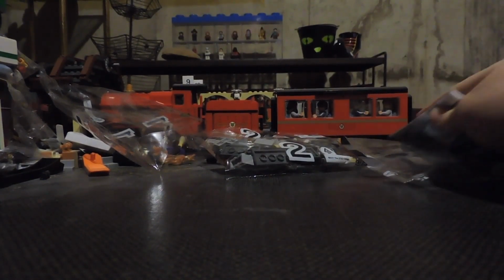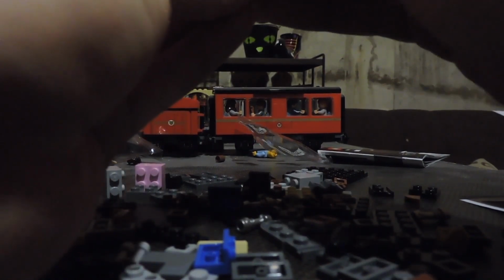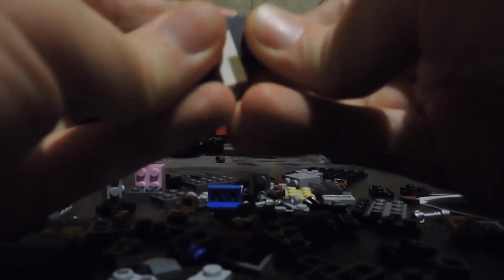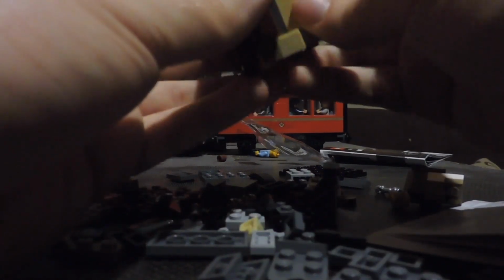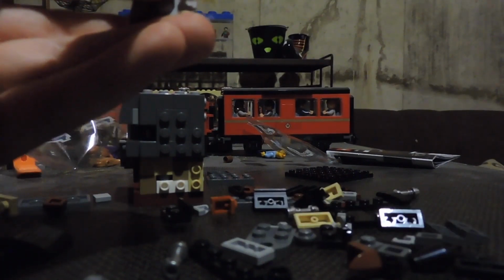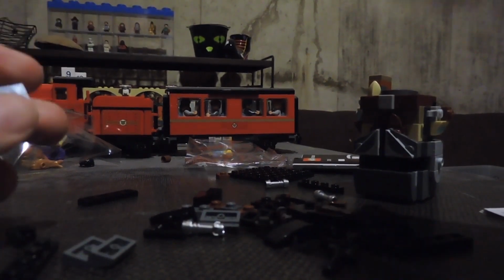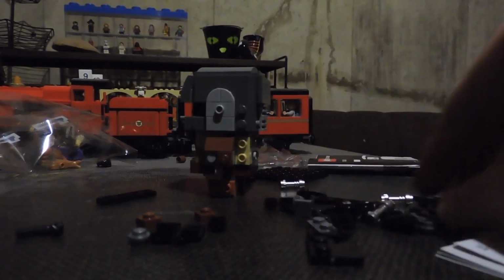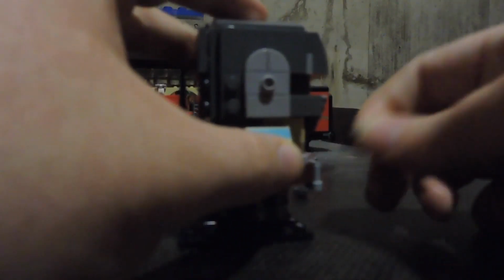I build the LEGO Brick Headz 75317 The Mandalorian and The Child Set! (Part 2: Mando)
You have chosen The Mandalorian aka. Mando and Din Djarin! This is the more difficult of the two builds and represents a challenge for me. Din is the main protagonist in The Mandalorian and has a quest to find The Child's own kind! What will be in store for Mando in Season 3?